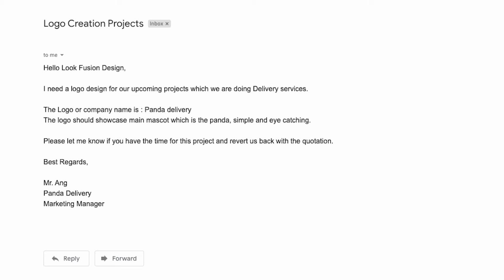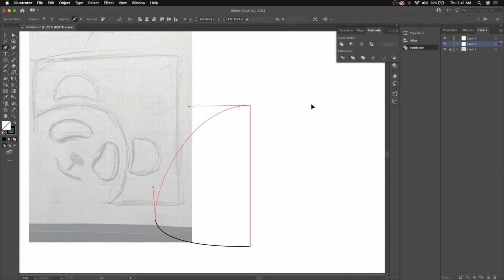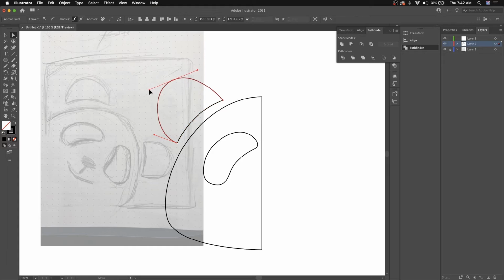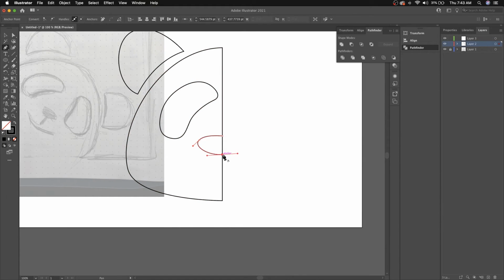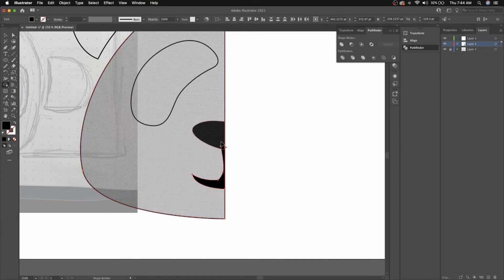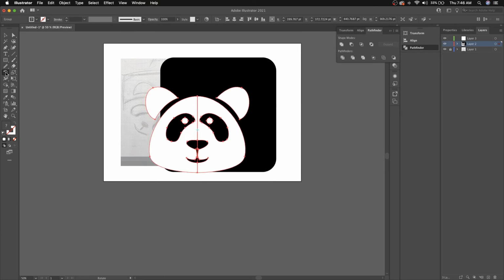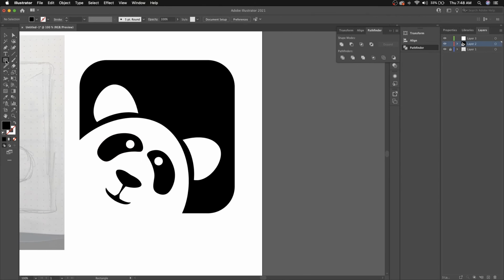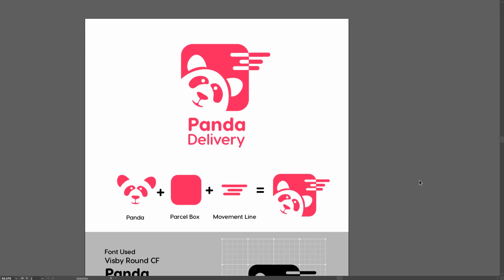The Logo Design Process | Idea Generation, Sketching, Vectorizing & Presntation.